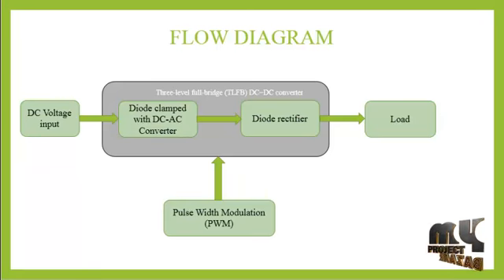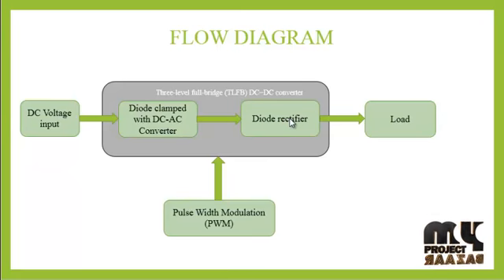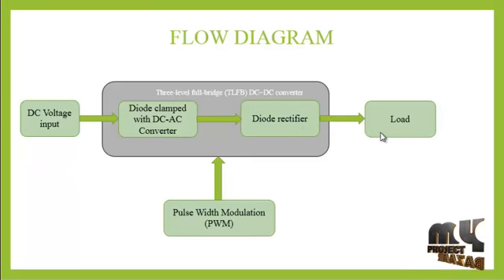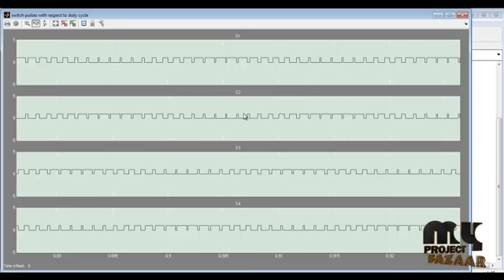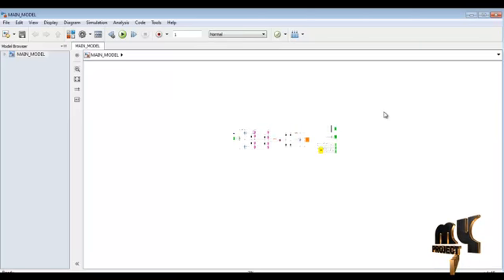Matlab SIMULINK Self-Balance Mechanism Three-Level Full-Bridge DC−DC Converter MyProjectBazaar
The three-level full-bridge (TLFB) DC−DC converter has been widely used in high-voltage high-power applications. In the experimental test, the neutral point voltage deviation appears, moreover, it has also been found out that if the flying capacitors are introduced, the input capacitor voltages could realize self-balance even if no active balancing solutions are adopted. In the previous publications, the role of flying capacitors is generally considered to extend the range of soft switching, however, the self-balance ability has not been mentioned or investigated in any publications thus far. In order to fill this gap, this paper provides the detailed mode operation analysis of the TLFB converter and reveals the cause of the imbalance. In addition, the mechanism of the self-balance ability provided by the flying capacitors is explained in detail, which gives a deep insight into the converter. At last, the influence factor of the voltage error in steady state has been analyzed, and the specific expression of the voltage error is also derived. The feasibility of the theoretical analysis is verified by the simulation and experimental results.

Get Discount @
include content

Including Packages
* Base Paper
* Complete Source Code
* Complete Documentation
* Complete Presentation Slides
* Flow Diagram
* Database File
* Screenshots
* Execution Procedure
* Readme File
* Addons
* Video Tutorials
* Supporting Softwares

Specialization
* 24/7 Support
* Ticketing System
* Voice Conference
* Video On Demand *
* Remote Connectivity *
* Code Customization **
* Document Customization **